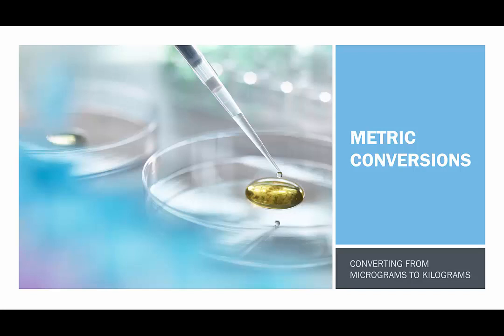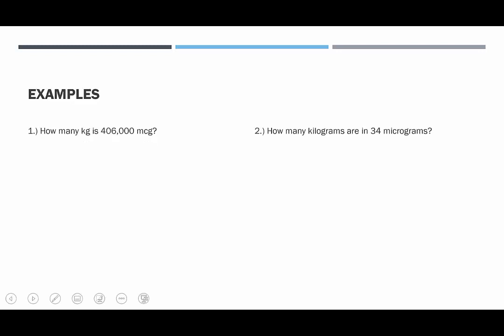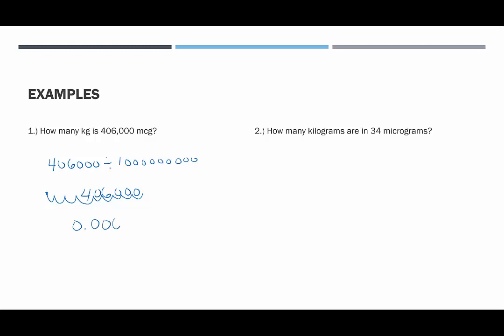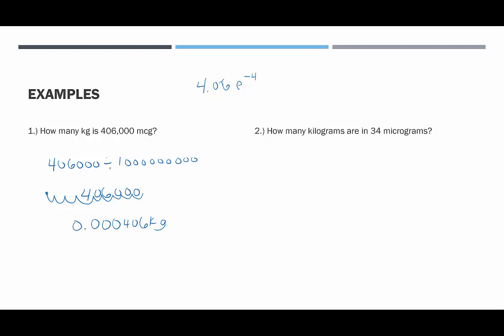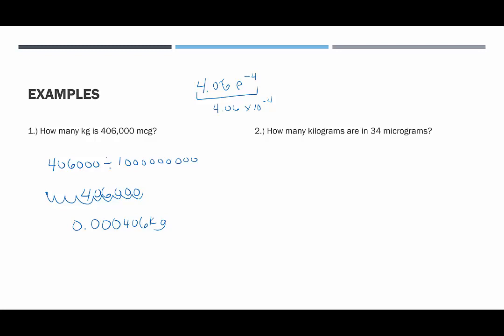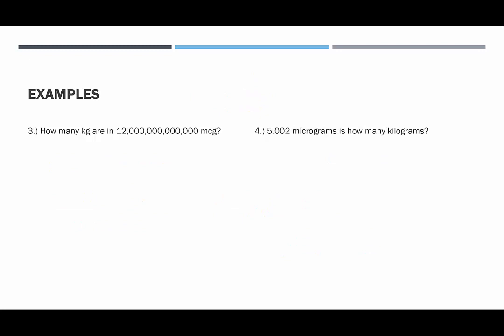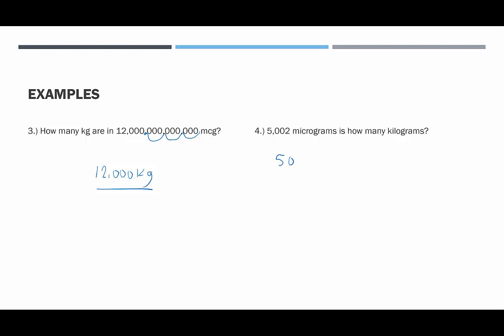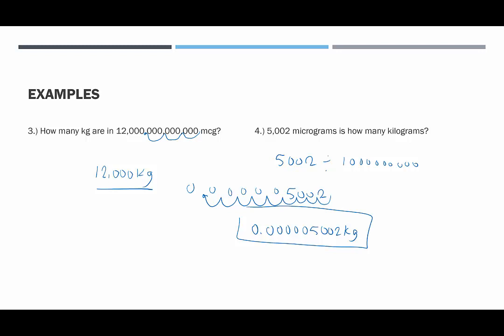Metric Conversions: Converting micrograms to kilograms, mcg to kg